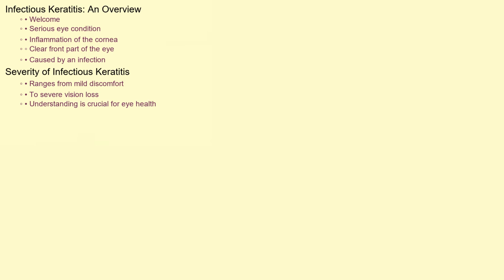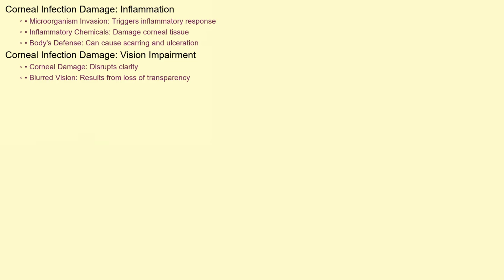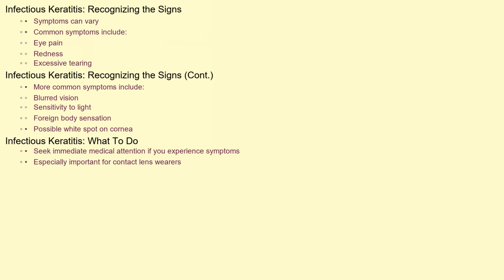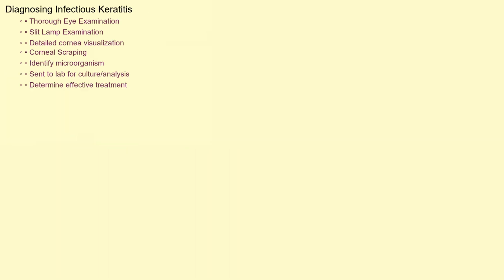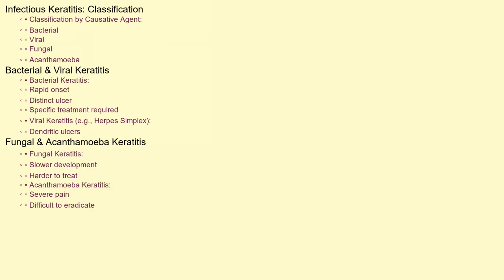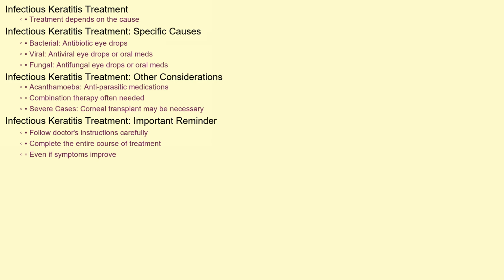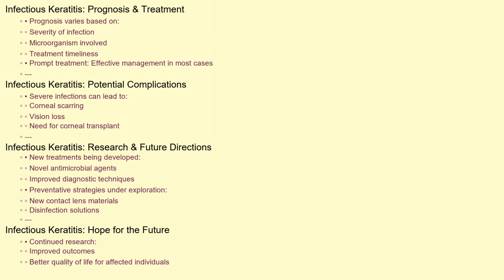Infectious Keratitis Explained Causes, Symptoms and Treatment, All Insights